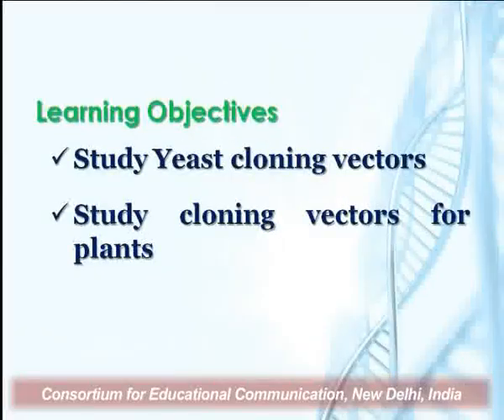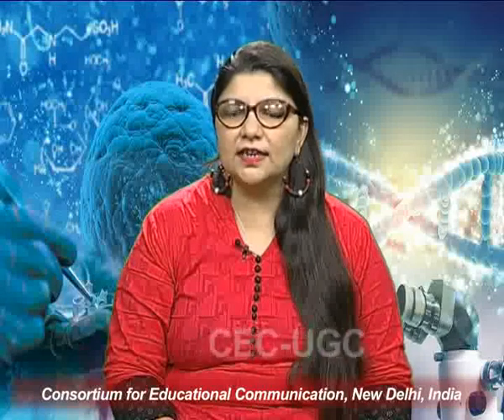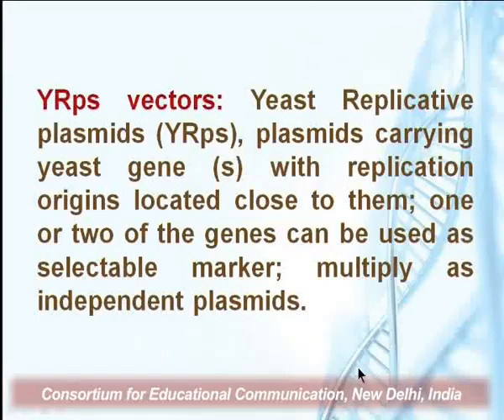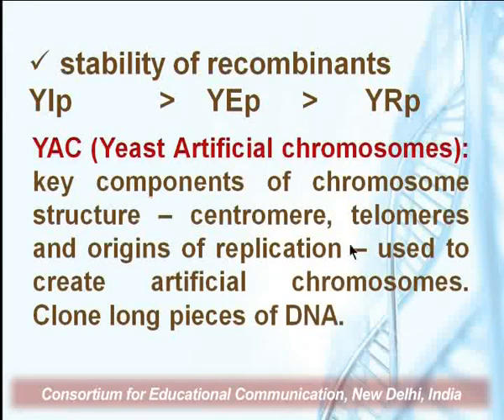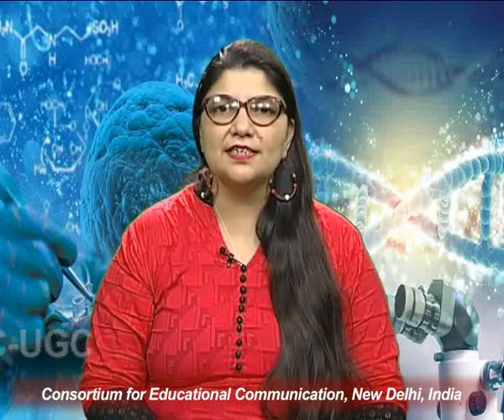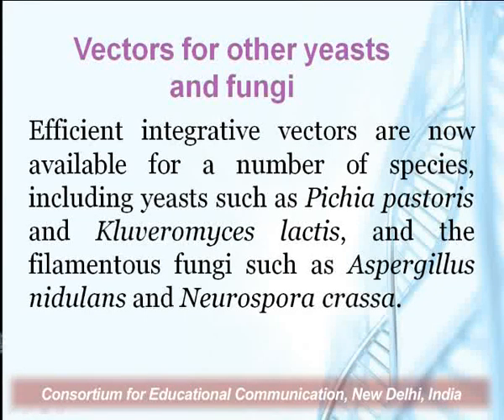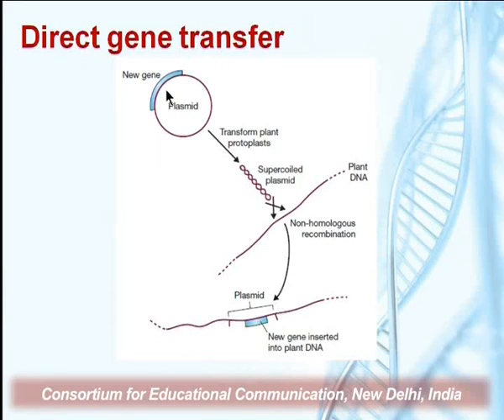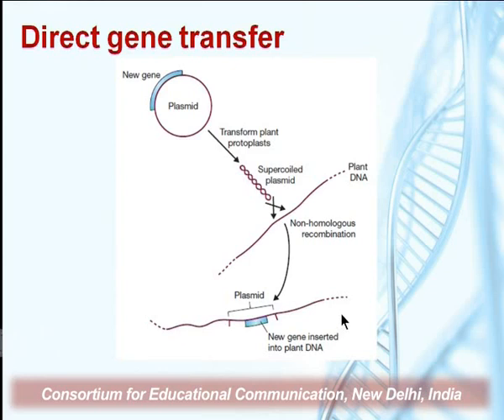Recombinant DNA Technology : Cloning Vector - IV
This Lecture talks about Recombinant DNA Technology : Cloning Vector - IV.